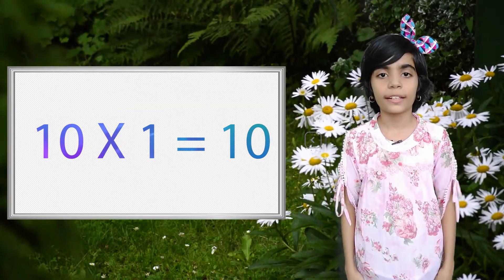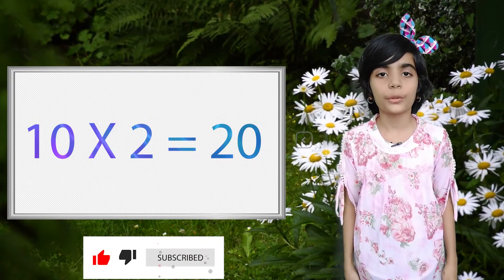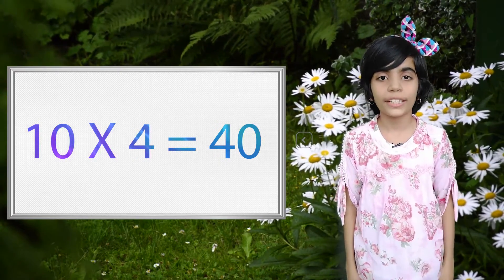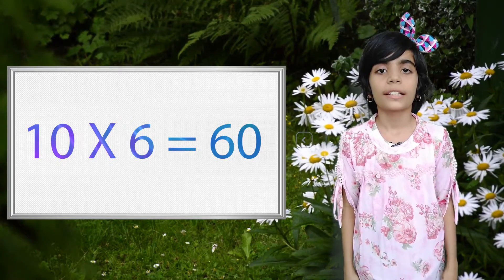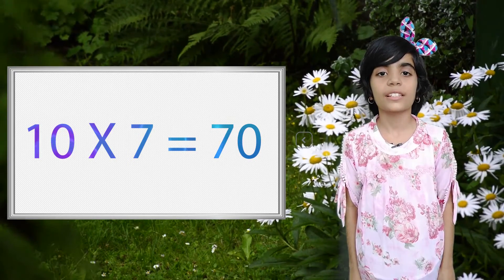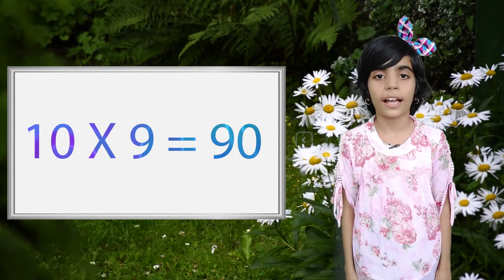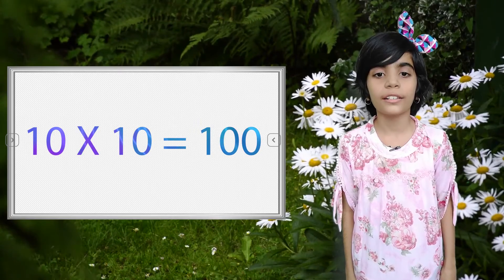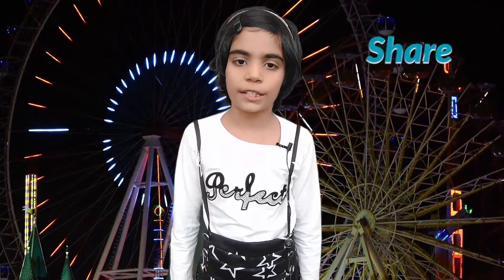Multiplication Table of 10 | By Sarah Ali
10 × 1 = 10
10 × 2 = 20
10 × 3 = 30
10 × 4 = 40
10 × 5 = 50
10 × 6 = 60
10 × 7 = 70
10 × 8 = 80
10 × 9 = 90
10 × 10 = 100